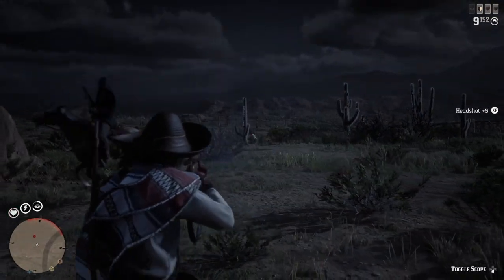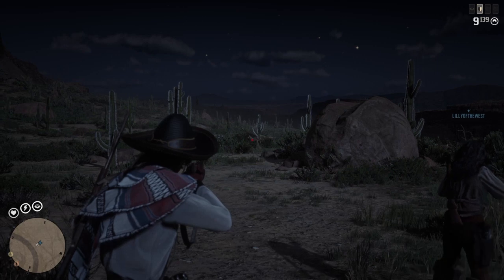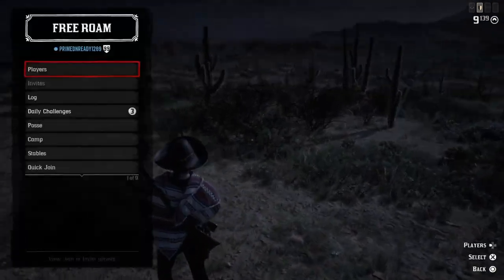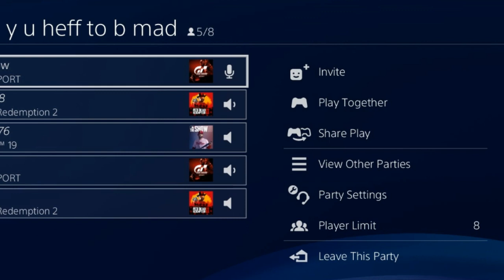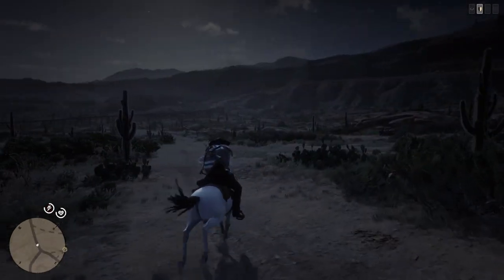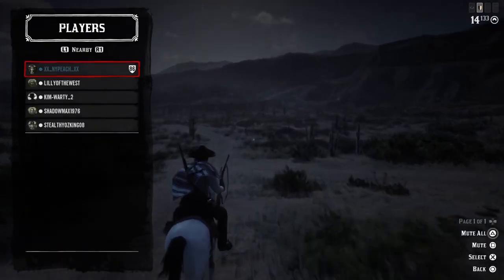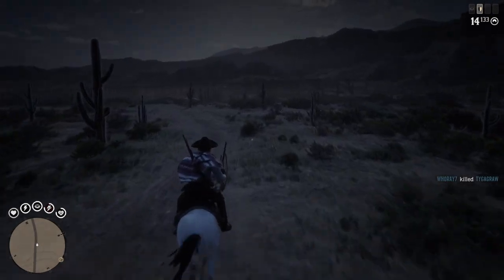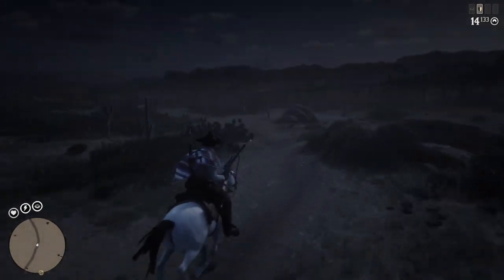*NEW* Private Lobby Workaround After Patch 1.09 | Red Dead Online - PS4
There are two different methods in how to get this to work. I will be going over the Two Friend Method. This is only for PS4 players.

1. Join a Free Roam session with a friend
2. Another friend starts a Gun Rush activity
3. While your friend waits for the Gun Rush to start, you are going to go to the Party chat screen or Red Dead Online community and then double tap your PS button to put you back in the game.
4. When your friend in the Gun Rush has started you are going to double tap your PS button to join his session. Once it starts processing join you double tap your PS button again to join the friend that you were already with.
5. Accept the alert screen already in the same session as your friend.
6. If done right your friends player blip will go away and you'll be in the session with your friend in the Gun Rush under the Nearby Player list menu
7. Now tell your friend to leave the Gun Rush and let everyone leave and you'll have your very own solo lobby that only friends can join